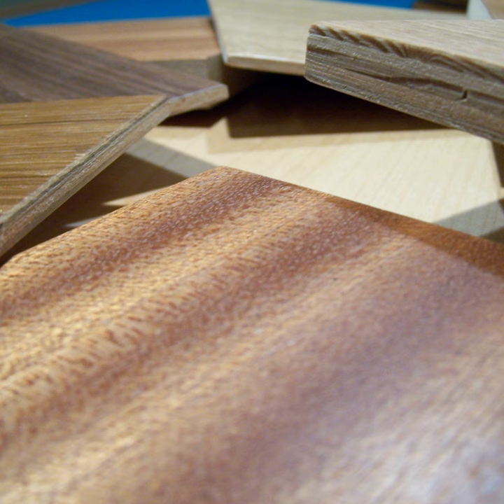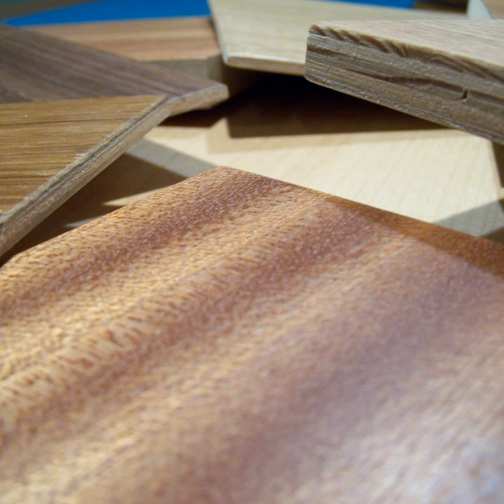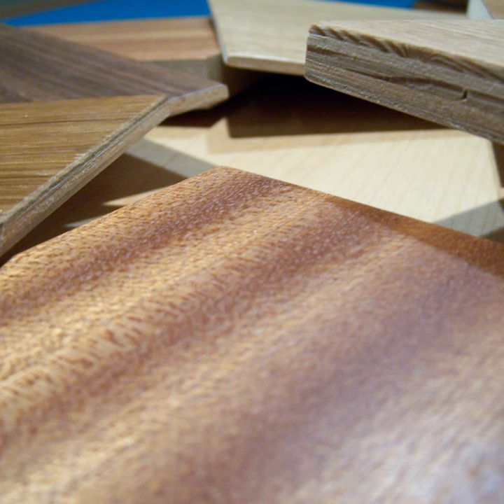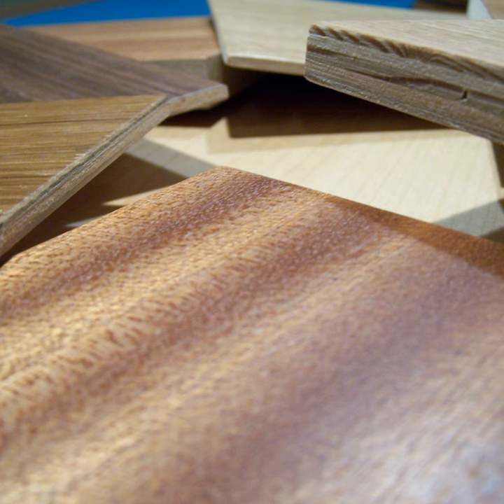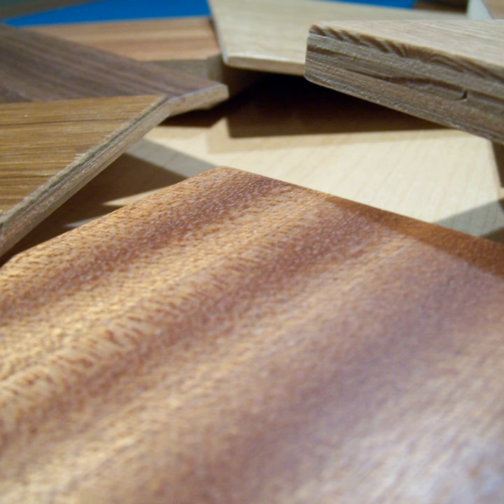36 - Plywood 101: Part 1 Buying Plywood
Today I talk about how you should go about buying plywood.  What you need to be prepared to ask your dealer and how to consider the variety of options available on the market that will meet your specific needs.